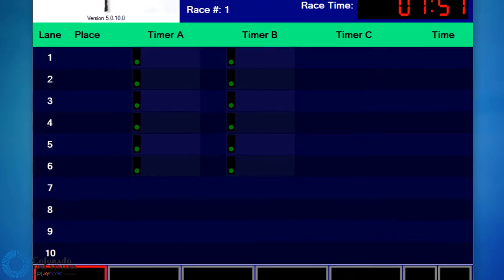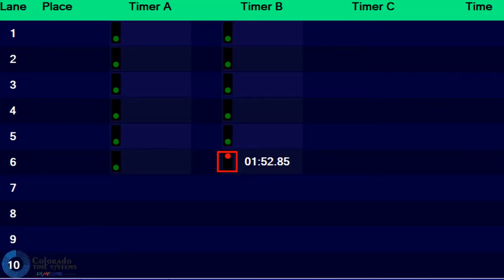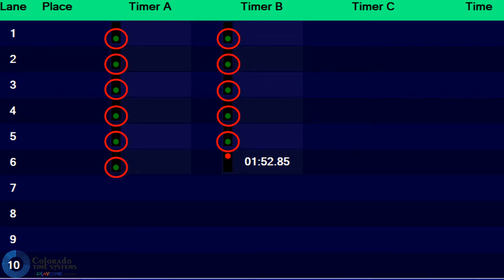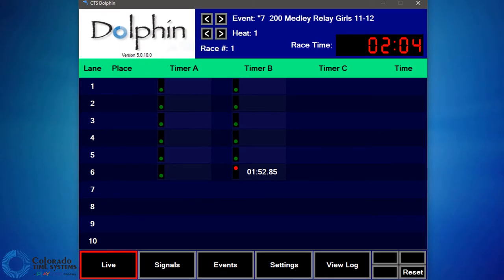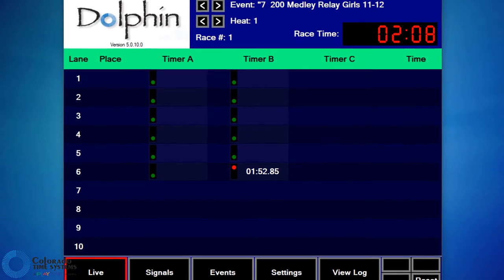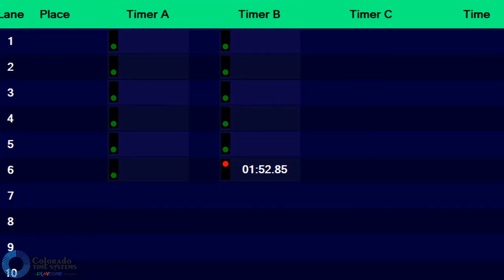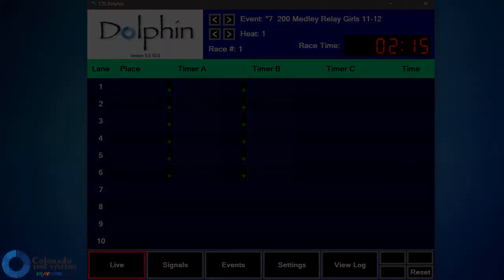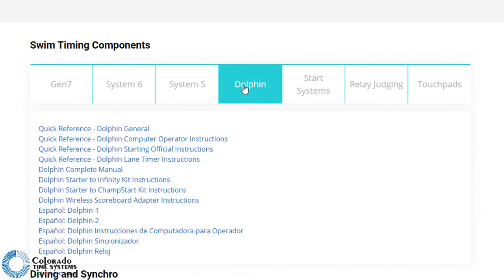Dolphin Wireless Stopwatch Software: Accidental Button Press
How to rectify an accidental lane timer button press (before the race actually ends).